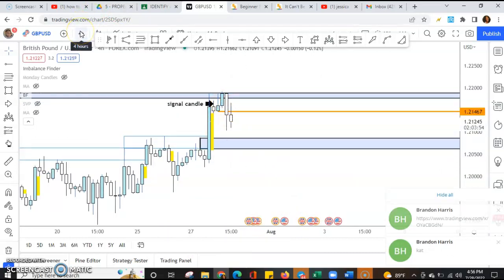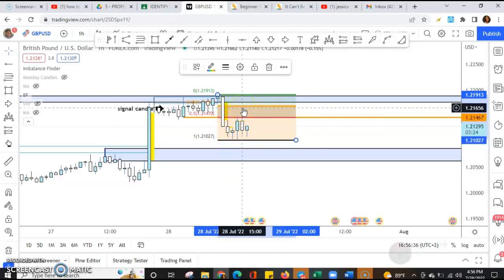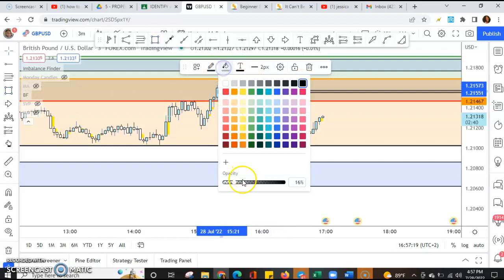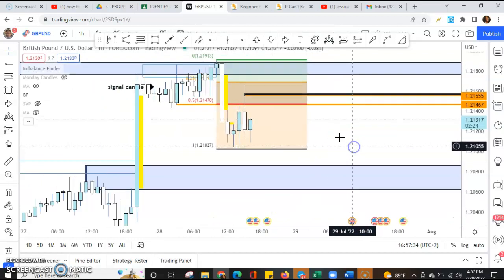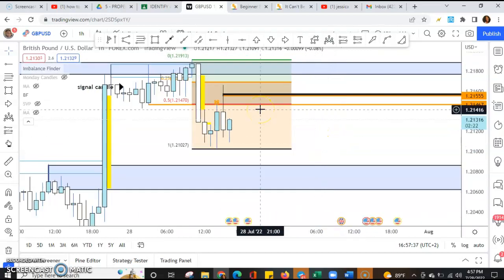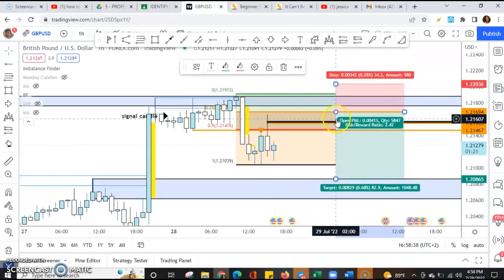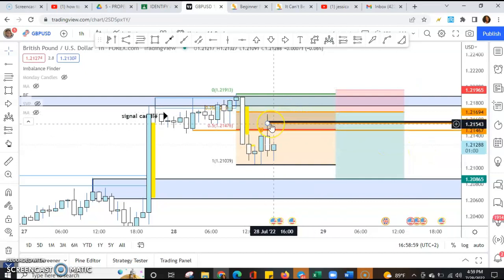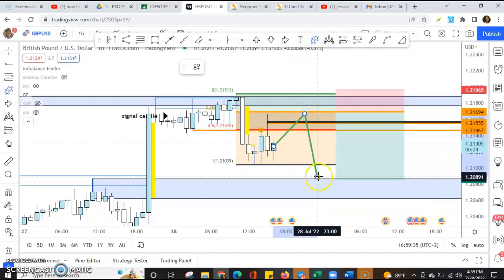how i take my entries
entering the market can be easy for some folks while diffiuclt for others.. here is a simple strategy on how i take my entries